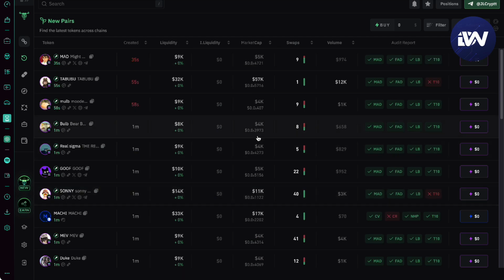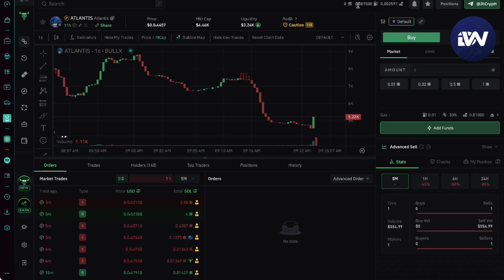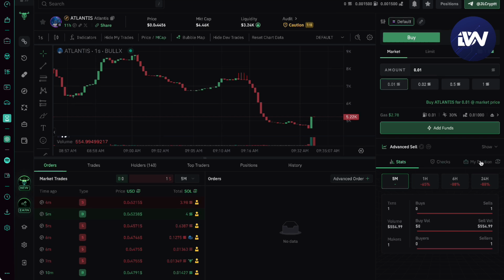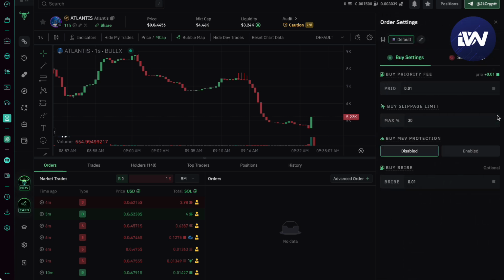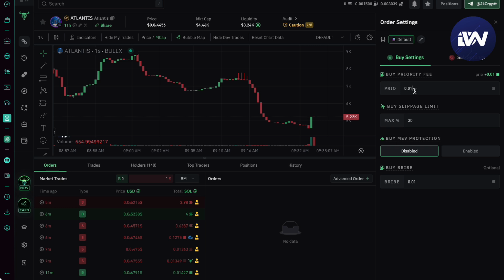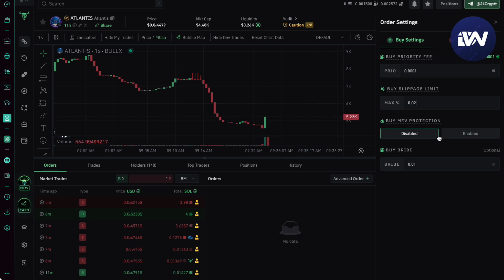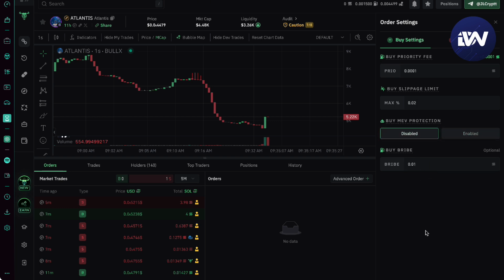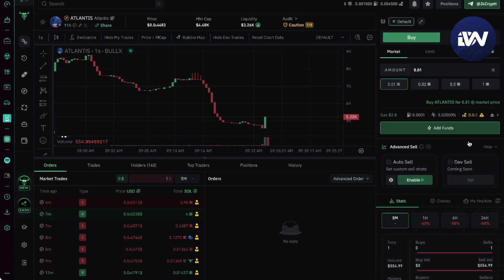BullX Trading Fees (Full Guide Explained)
Bullx Trading Fees
In this video we have talked about Bull X trading fees and Charges for every trade we take.